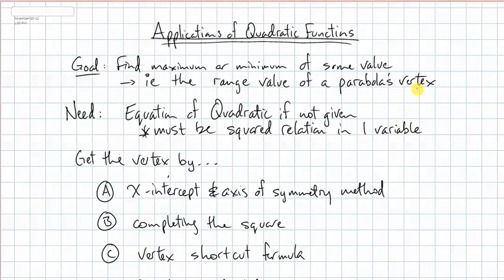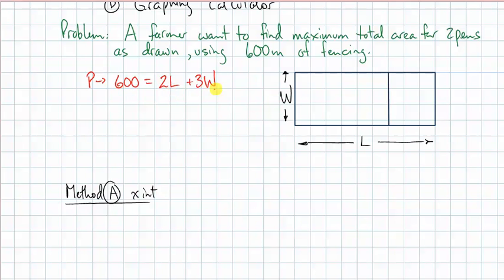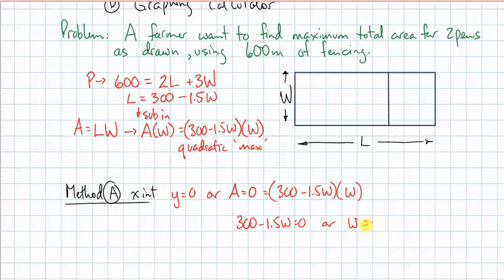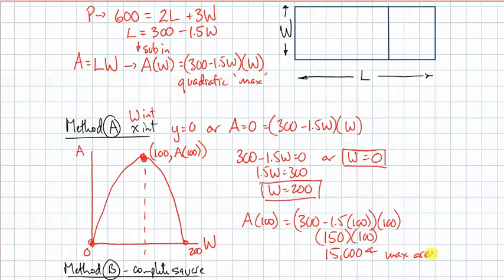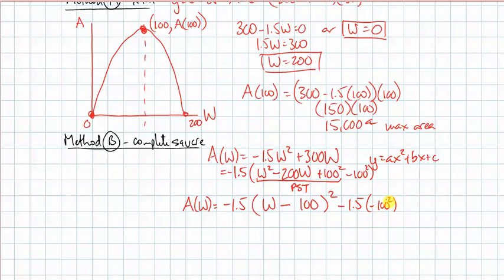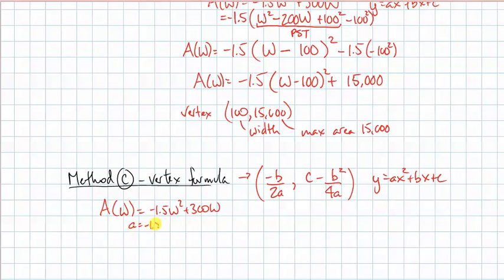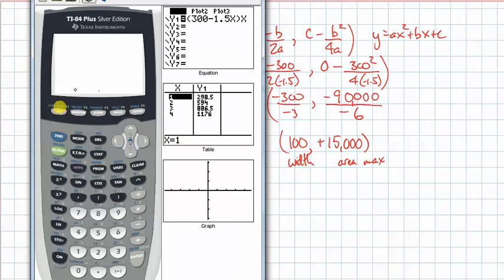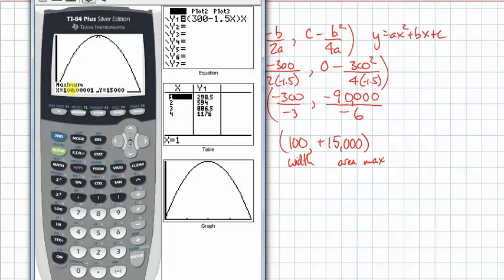Application of Quadratic Functions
One applied problem is solved by 4 methods:
1. x-intercept and symmetry
2. completing the square
3. vertex formula
4. graphing calculator